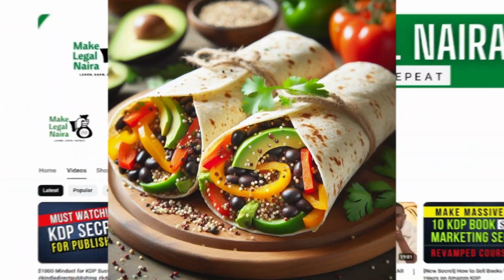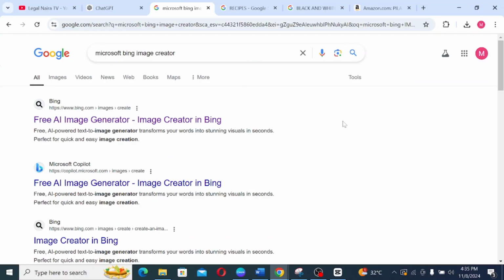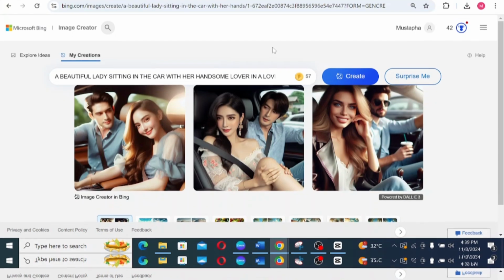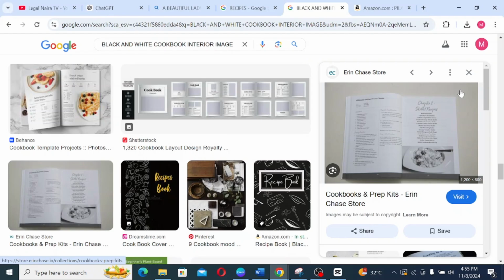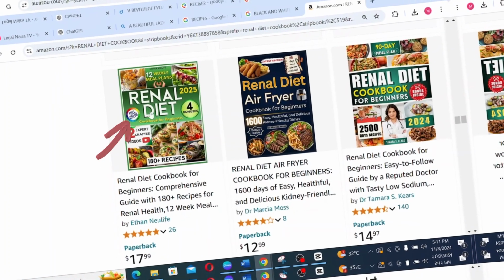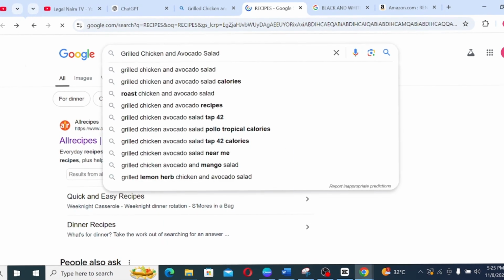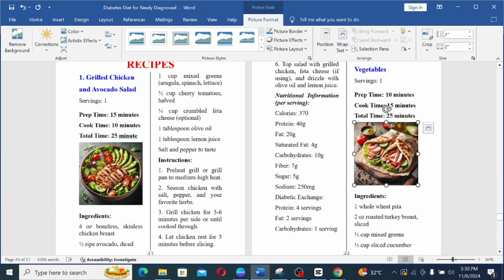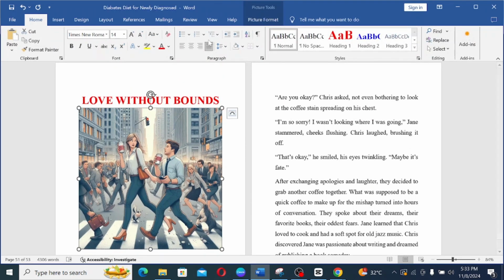How to Get Quality Images for Book Interior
ONLINE COUSINS!!!

Another hot update don drop!!!

Get unlimited images for your book interior design and enjoy publishing like never before.